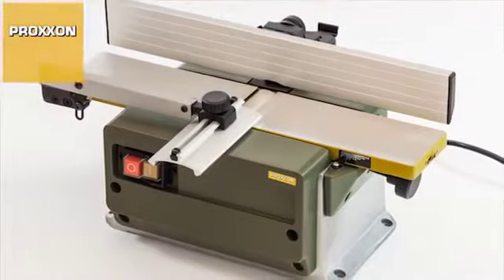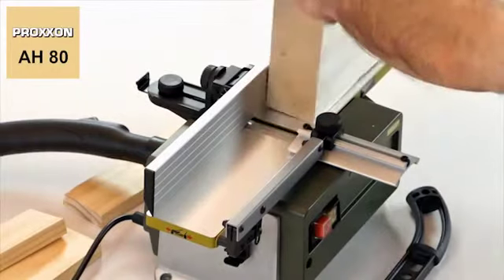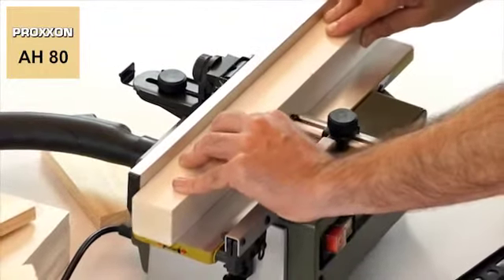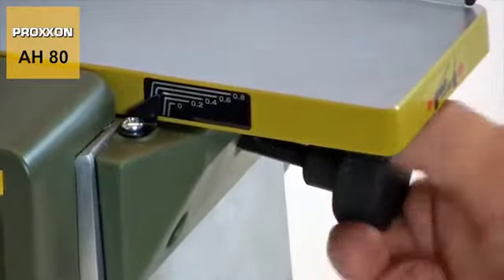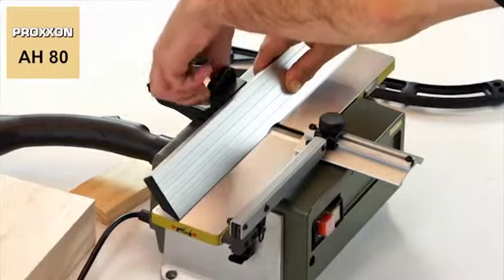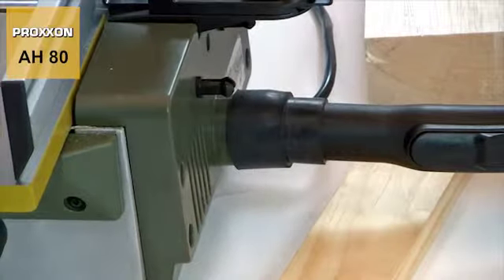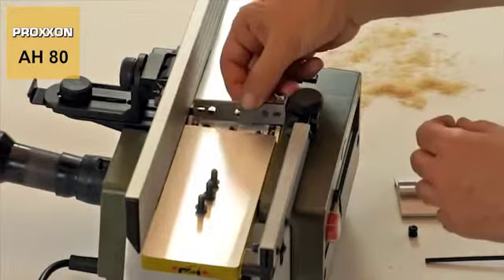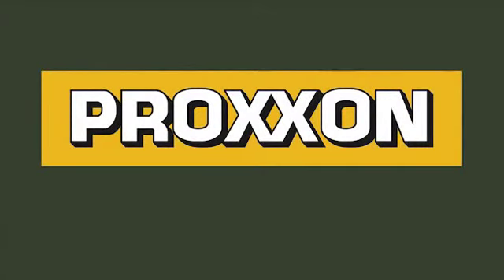Surface planer AH 80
Supporting construction all made of die-cast aluminium with CNC-machined fits. Pre-condition for vibration-free, clean planing of soft and hard woods.
Art: 27044